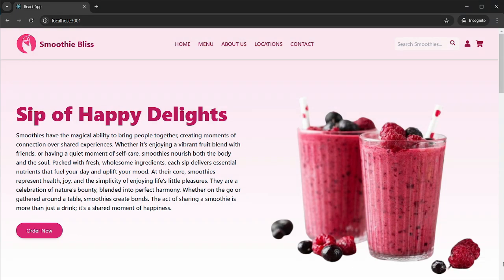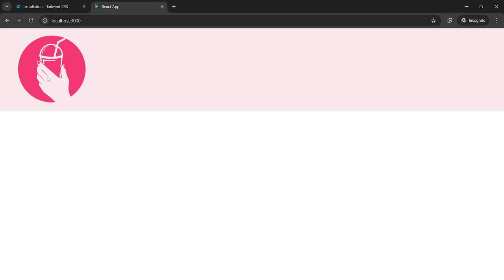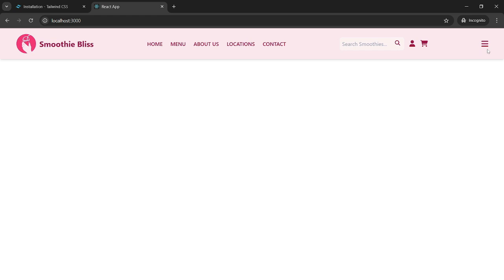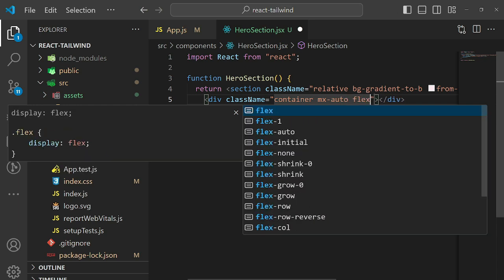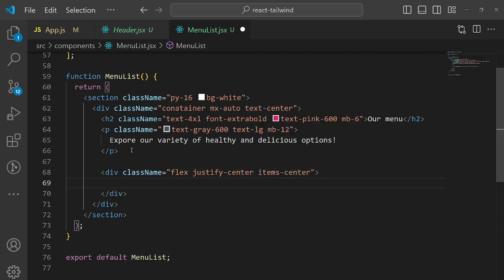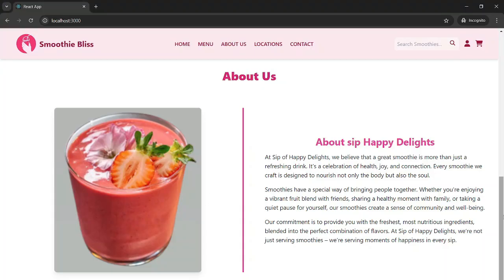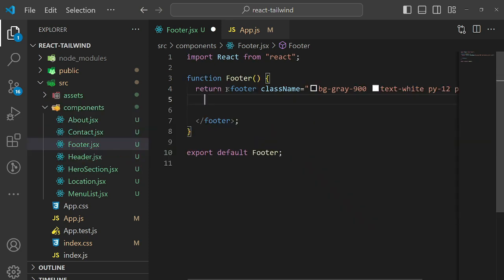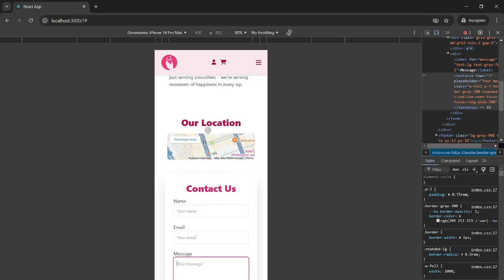Build a Stunning Responsive Landing Page with React & Tailwind CSS 🚀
🚀 **Build a Stunning Responsive Landing Page with React & Tailwind CSS** | @CodeWithSuryaOfficial

In this video, we'll show you how to create a beautiful, responsive landing page using **React** and **Tailwind CSS**! 🎨 Whether you're a beginner or experienced developer, this tutorial will guide you through building a modern web page that looks amazing on any device 📱💻.

👉 Setting up React and Tailwind CSS 🔥
👉 Creating a fully responsive layout 🖥️📱
👉 Styling with utility-first classes 🧩
👉 Adding interactive elements like buttons and forms 🖱️

how to build a react js website
landing page using react
responsive design